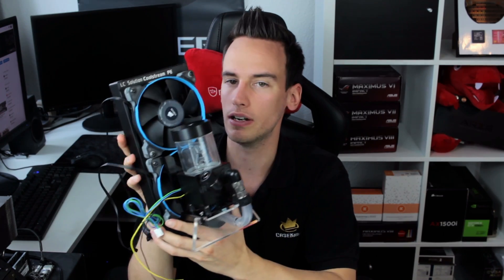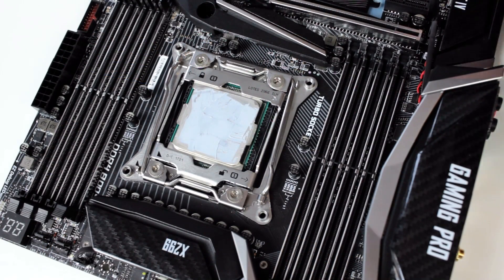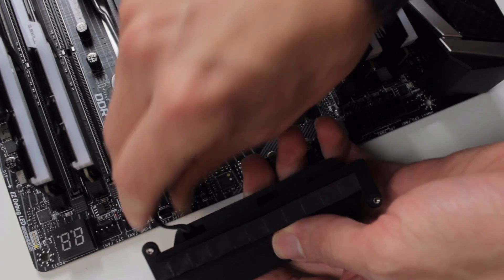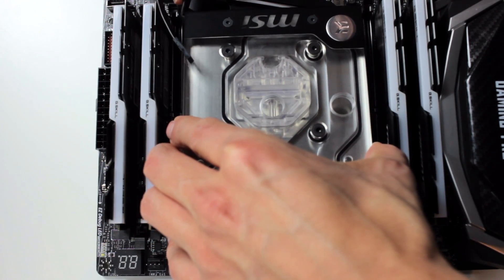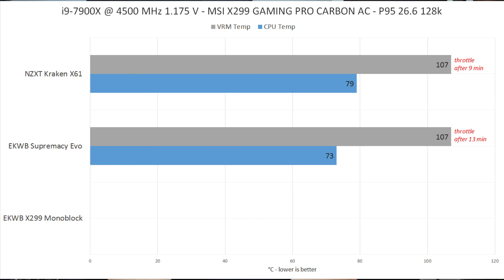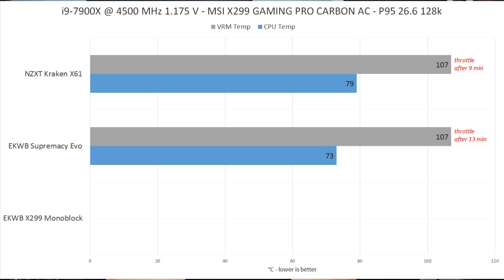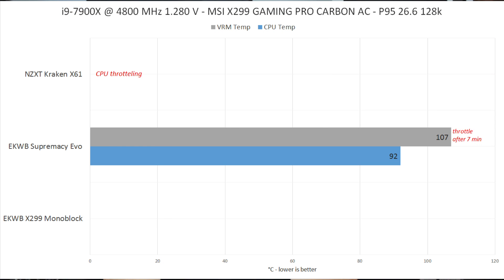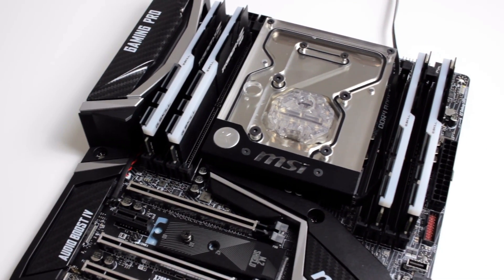EKWB Monoblock Test on MSI X299 GAMING PRO CARBON and i9-7900X (en)